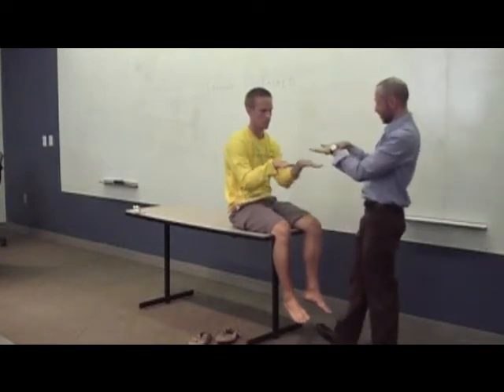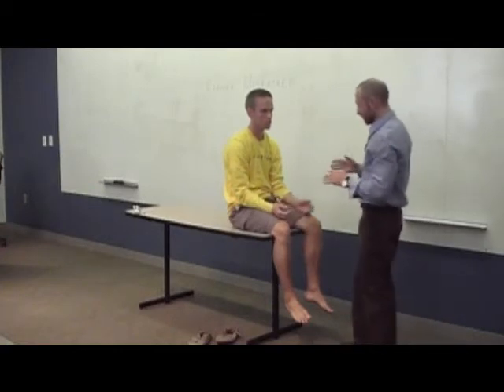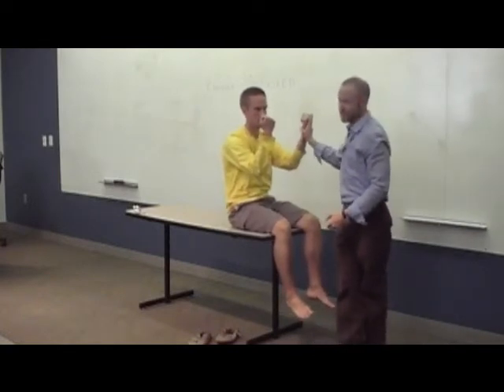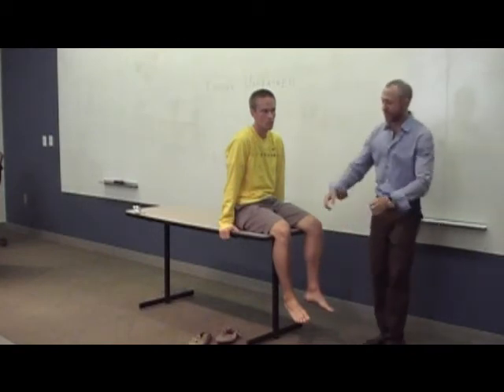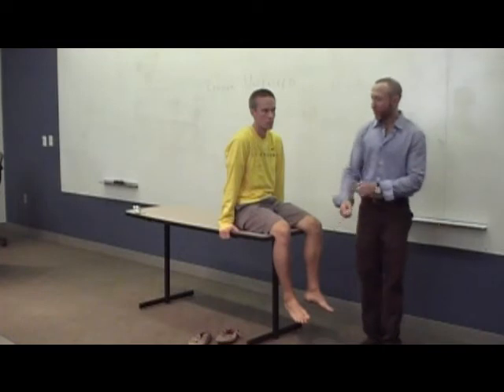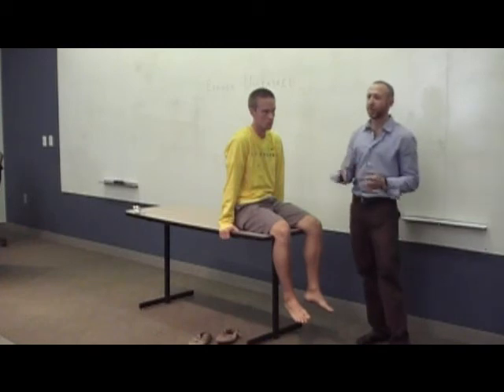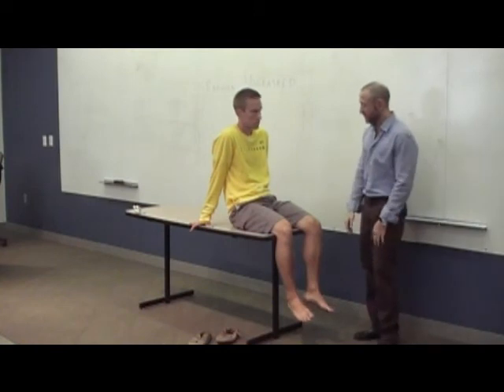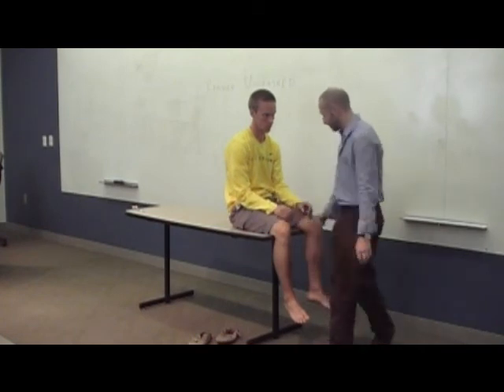Dr. Renner UNLEASHED Part I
Part I of the Physical exam:
Off the chain, on lock, and off the hizzle, Dr. Renner shows us how it's really done.